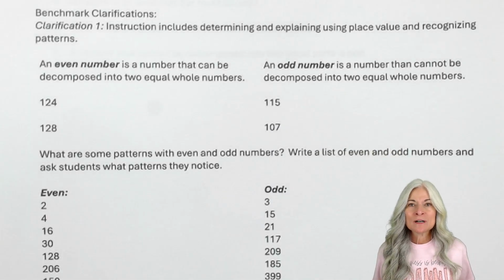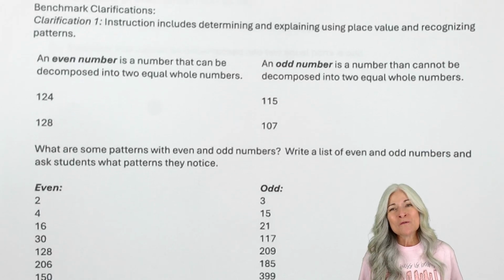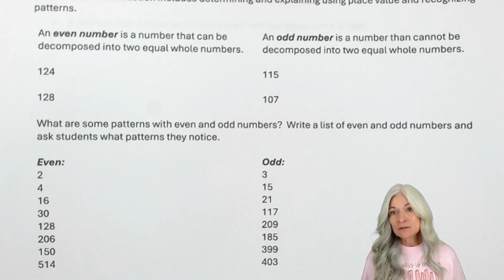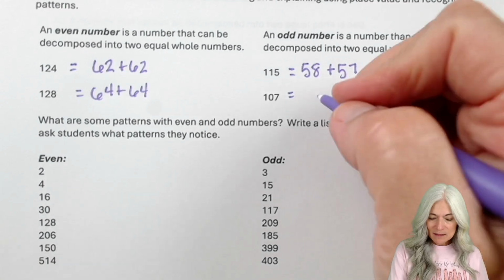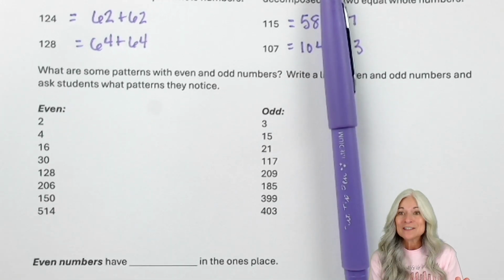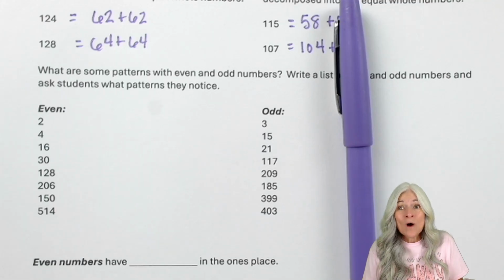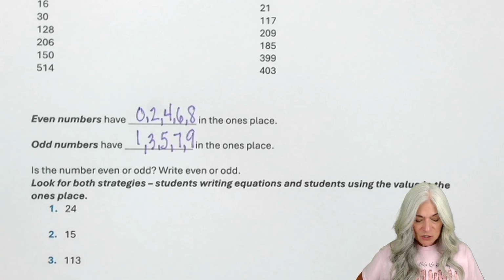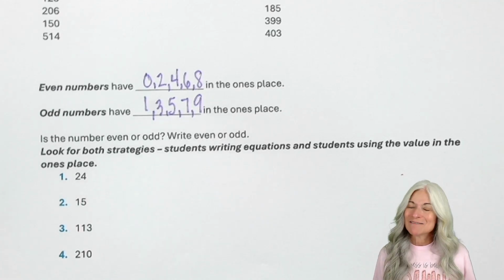Determine Even and Odd Numbers (Teacher Version)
Base 10 Blocks